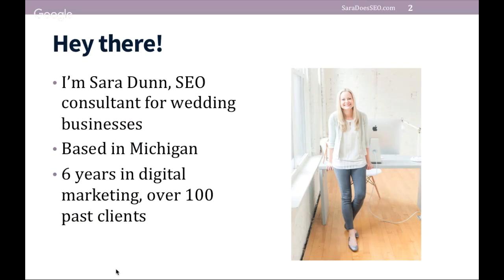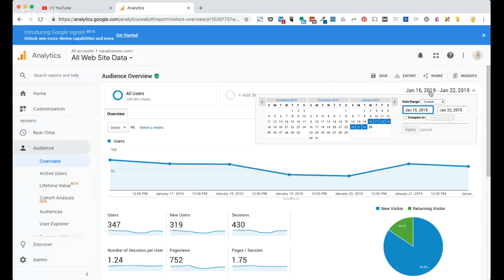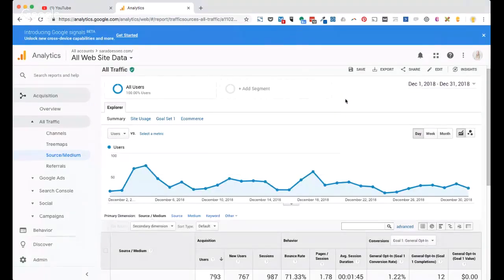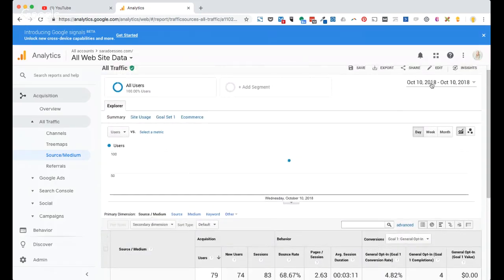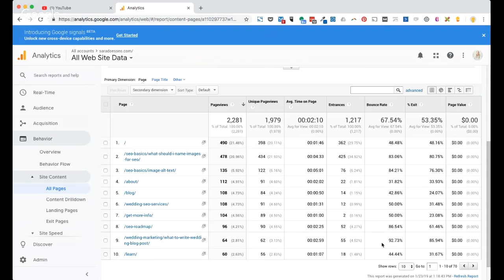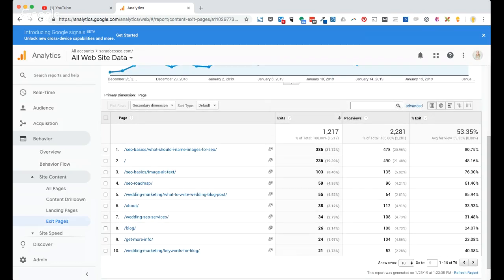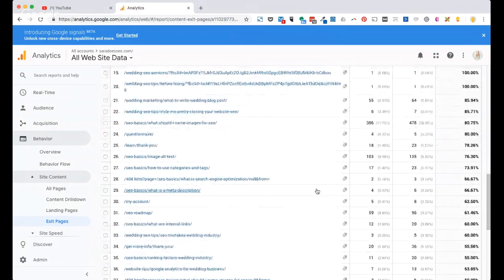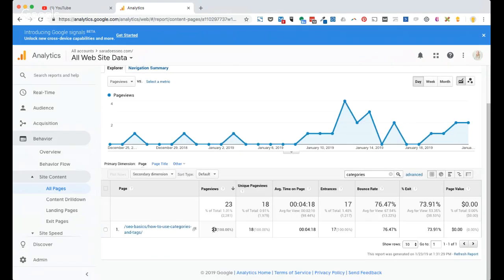SEO Lunch & Learn January 2019 - Google Analytics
Join me for a free live Lunch & Learn on Wednesday, January 23, 2019 at 1pm Eastern

How many visitors came to your website last month?  What were your most popular pages and posts?  What content should you create more of?  Let's find out!

Almost every wedding business site I audit has Google Analytics installed, but they don't use it!  Join me for this month’s Lunch & Learn as I explain a few simple reports you can reference to understand your website traffic.  Sign up for free today.

Questions I’ll answer:
How do I access my Google Analytics for my website?
How do I find out how much traffic I'm getting?
How do I know which of my blog posts is the most popular?
How do I use Analytics data to make marketing decisions?
*Note: we won't set up Analytics in this Lunch & Learn, so make sure you set it up in advance so you have some data to review.